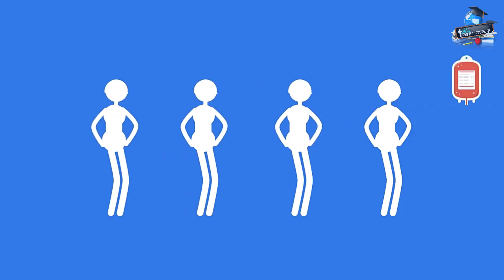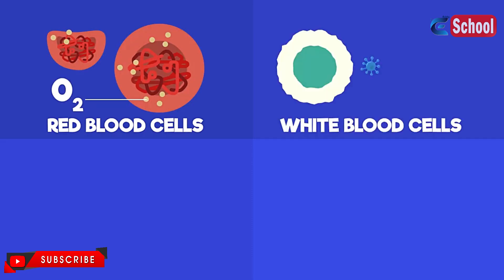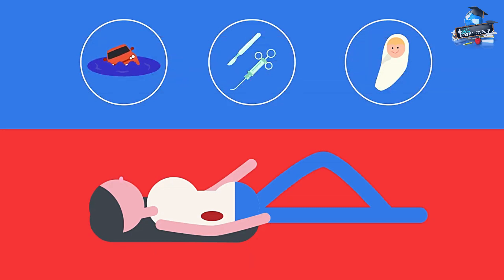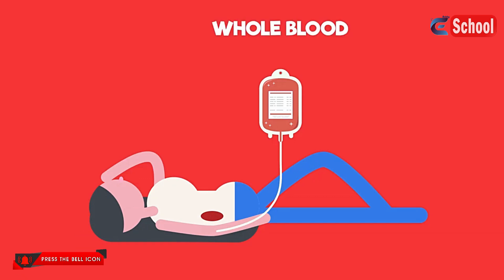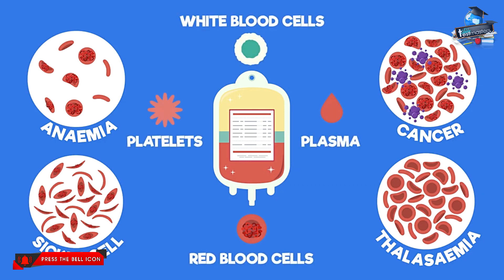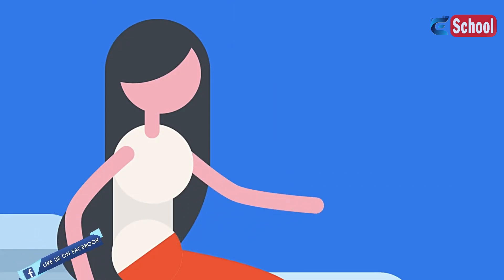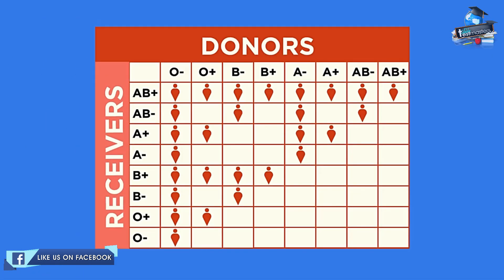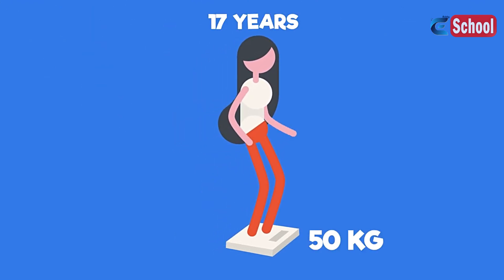Blood transfusion | Health | Biology | AddyESchool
Blood is extremely important. In brief, red blood cells carry oxygen, white blood cells fight contagious diseases, platelets aid clotting and plasma transports carbon dioxide and ensures the blood keeps flowing when pumped by the heart.